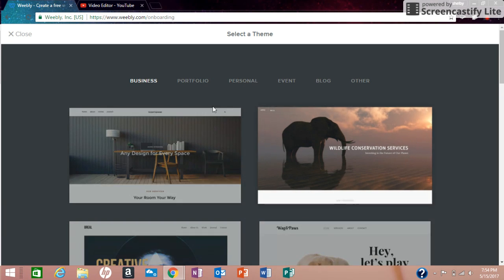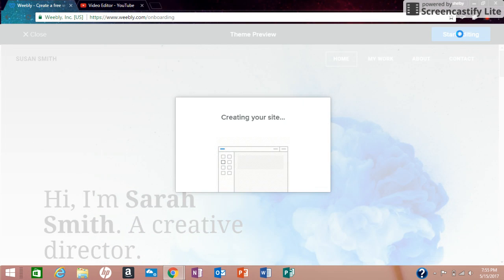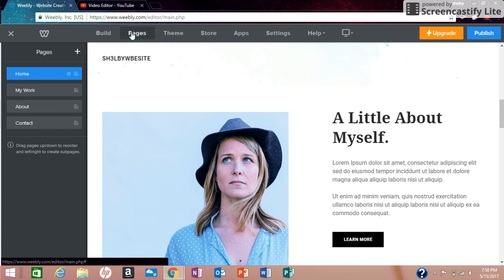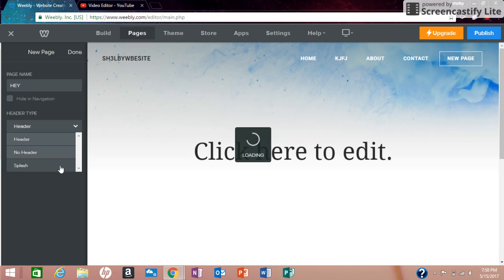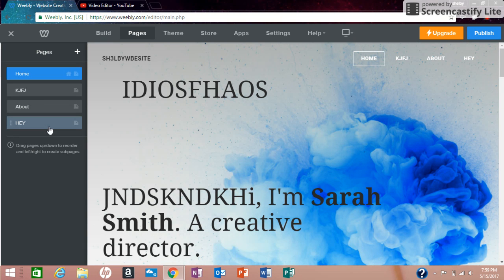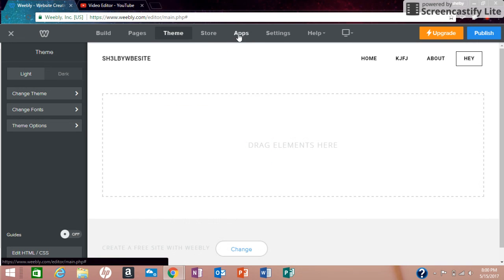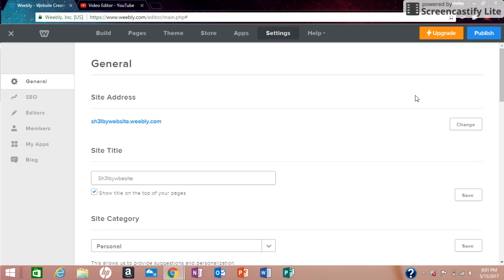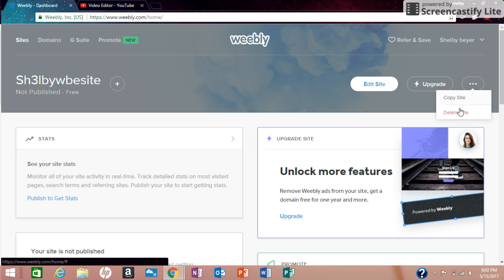May 15 2017 8 02 PM